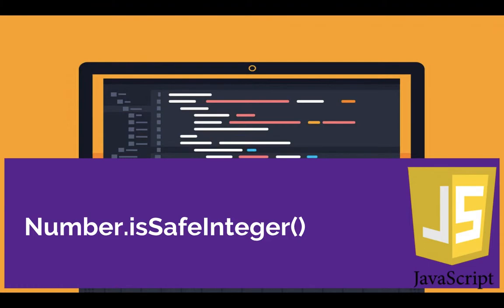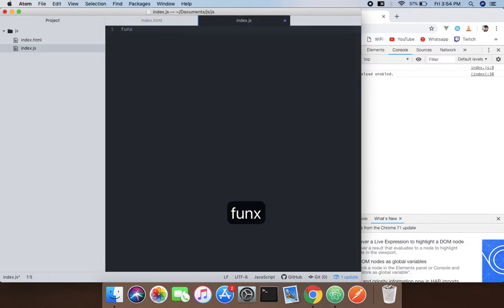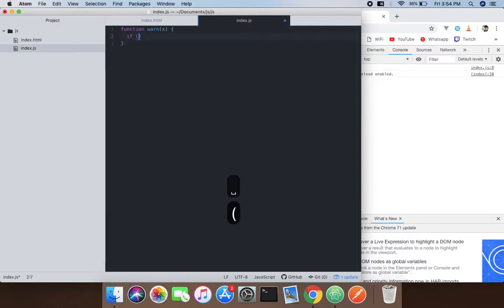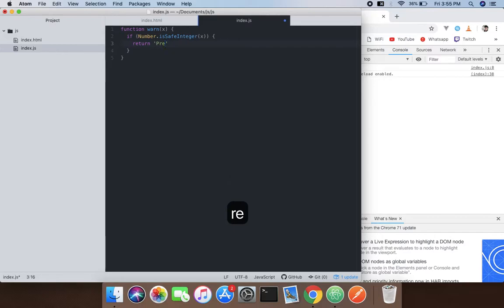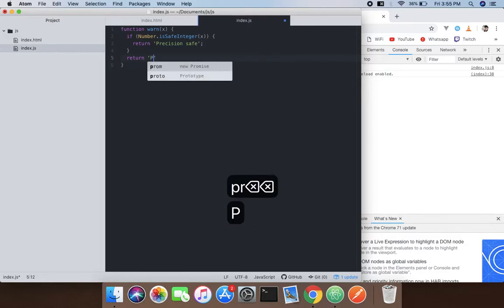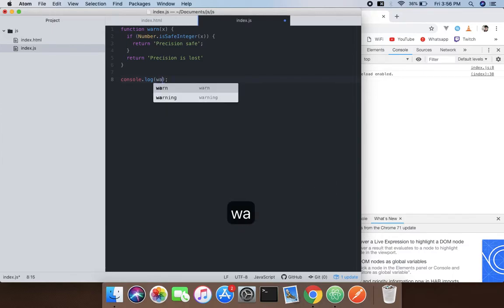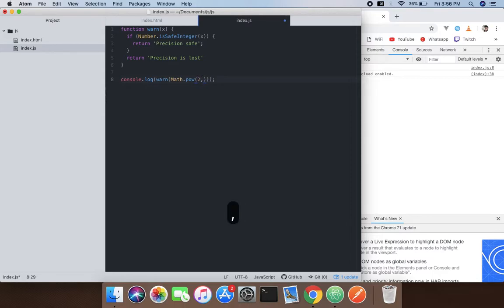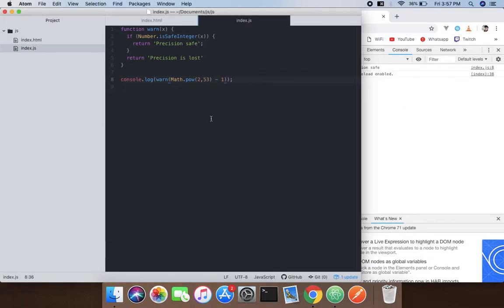Number.isSafeInteger()-JavaScript Functions-ES6/ECMA2015/JavaScript 2019/JS